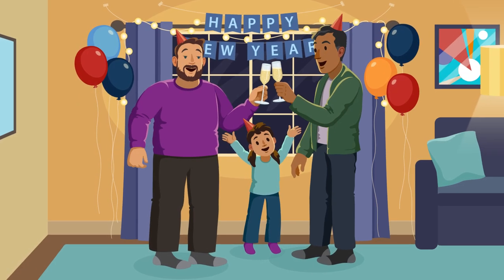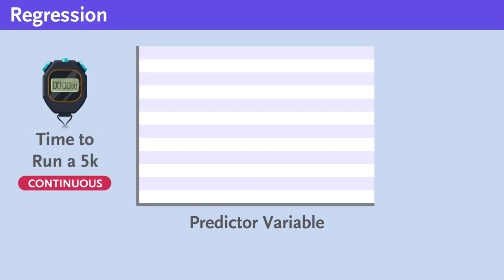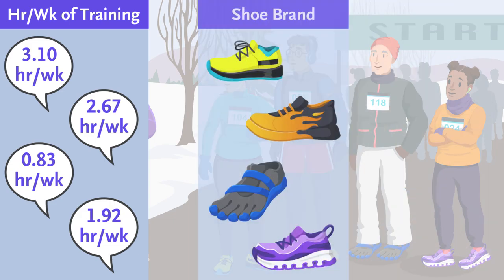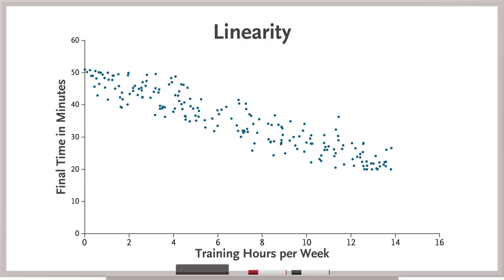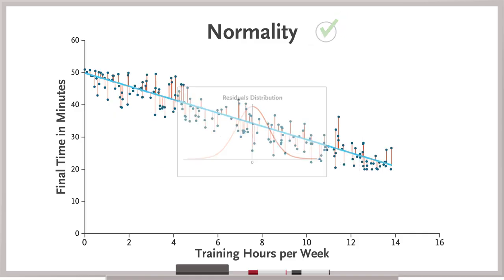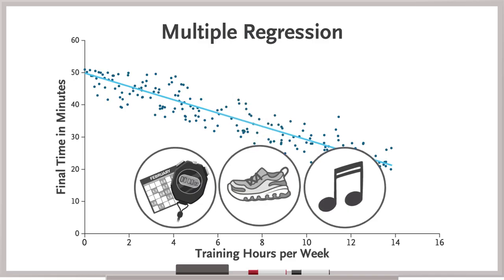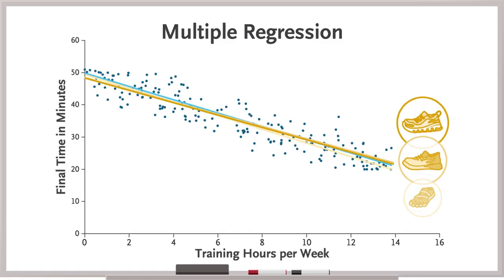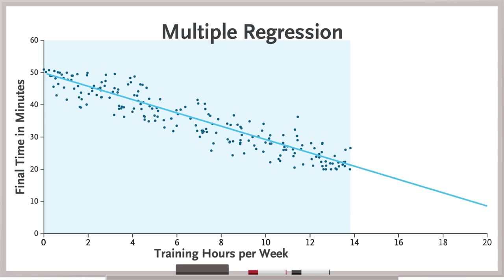How Linear Regression Works | NEJM Evidence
This Stats, STAT! animated video describes how linear regression works. Regression describes the relationship between an outcome and predictor variables, but there are some important assumptions that need to be checked first.